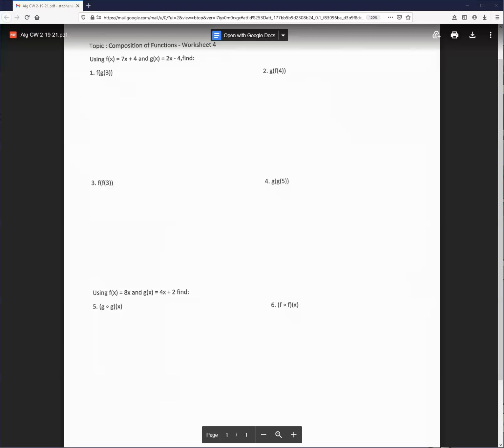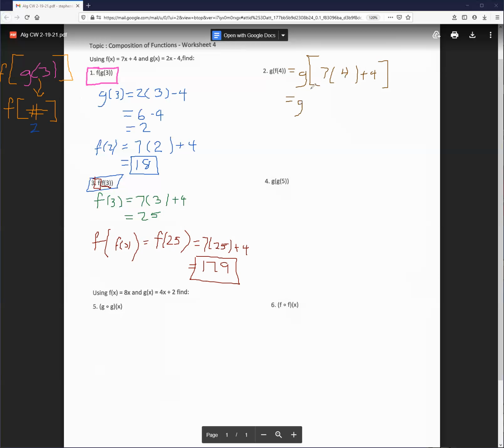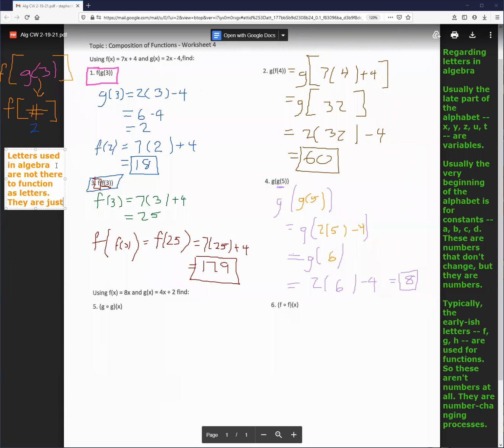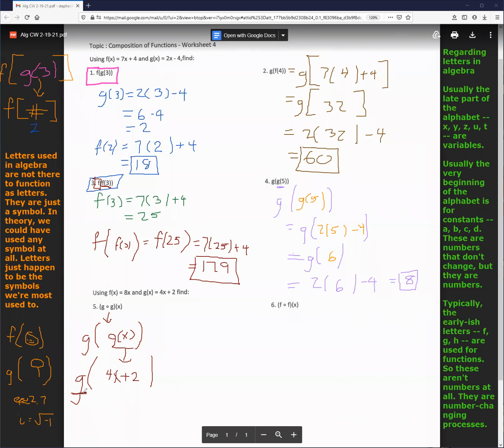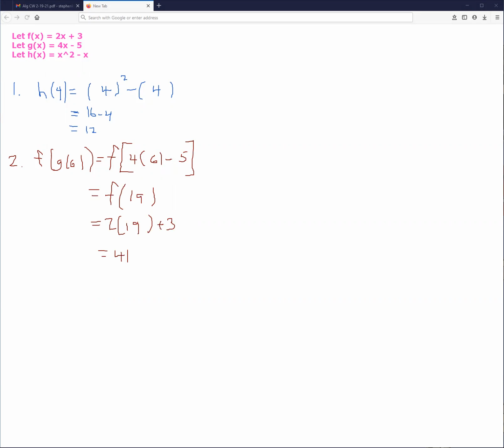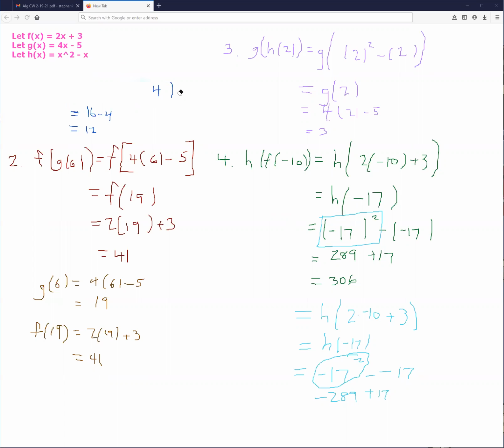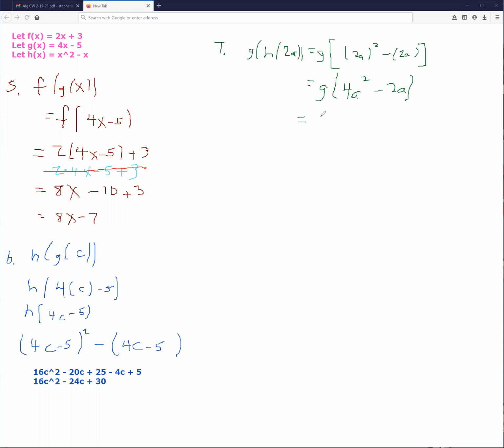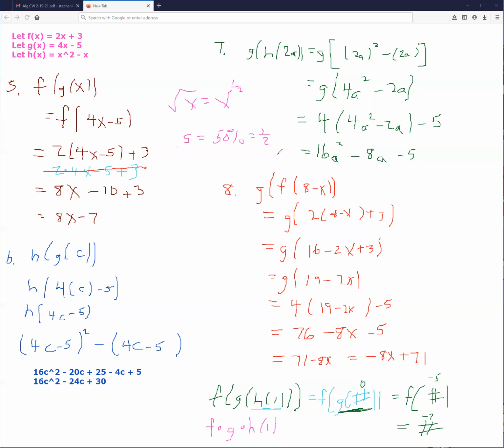Composition of functions, pt. 2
Solving some more composition of functions, with a few more variations discussed.